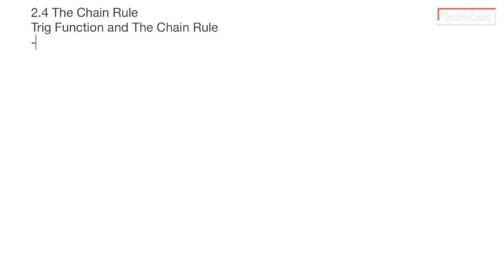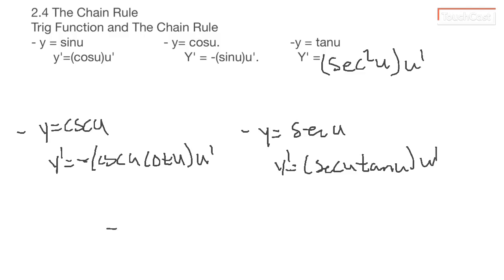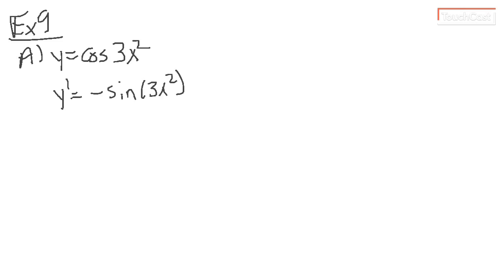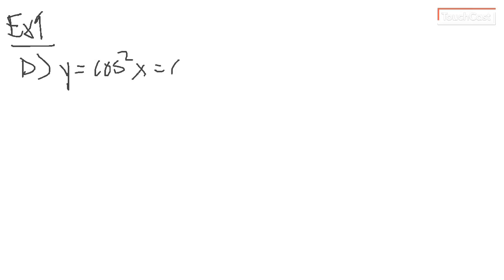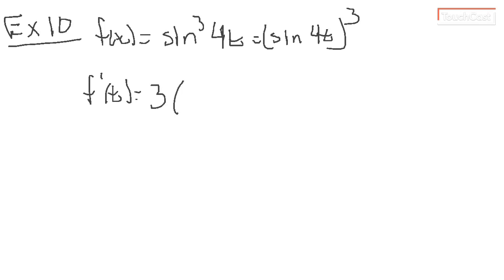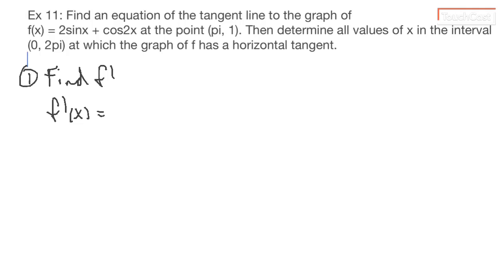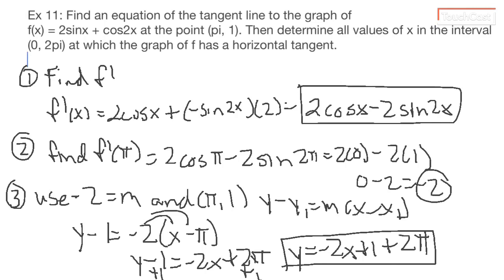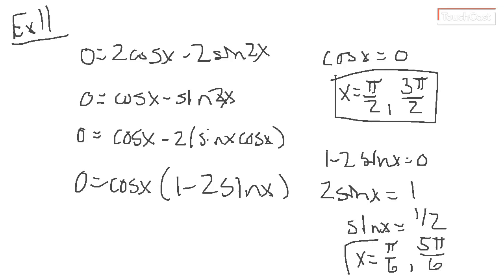2.4 The Chain Rule part 3